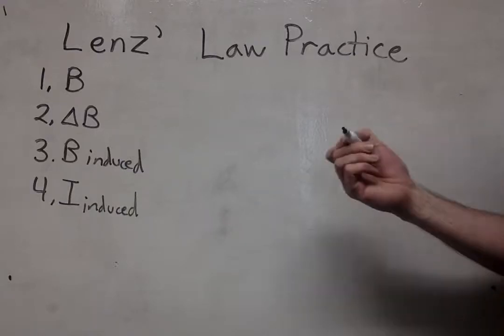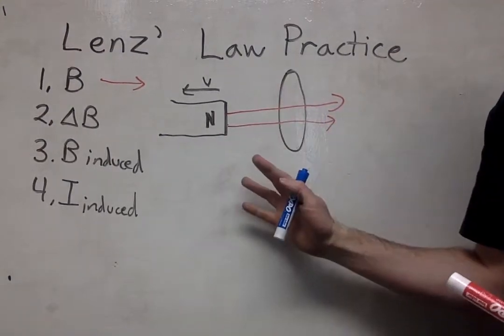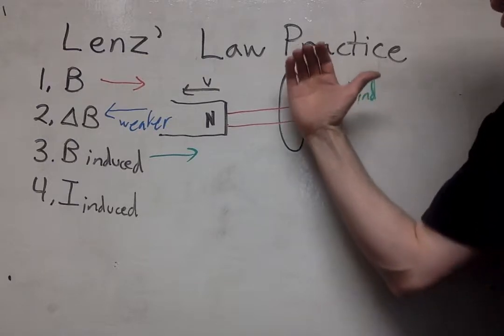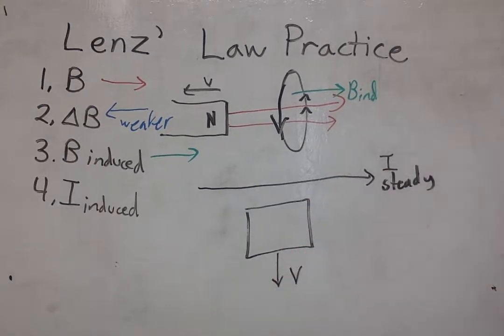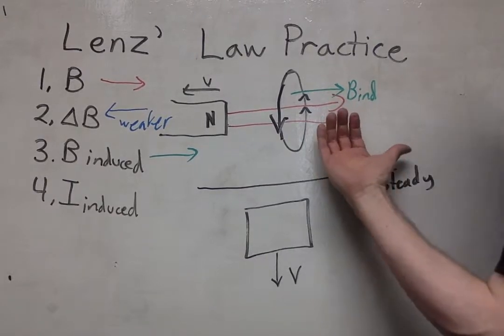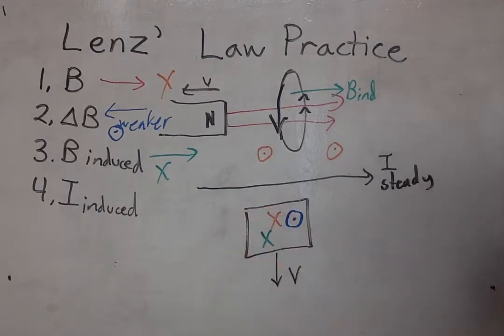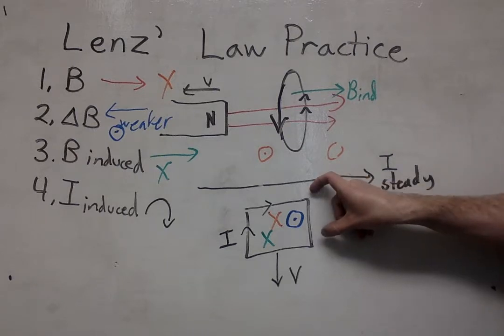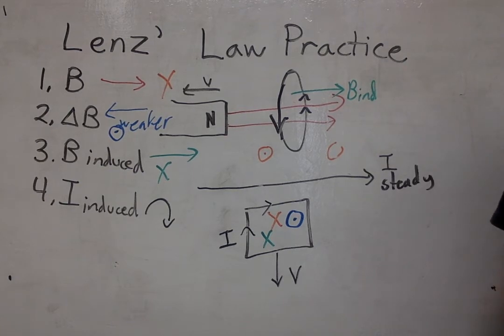Lenz's Law Practice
Two examples of how to find directions with Lenz's Law